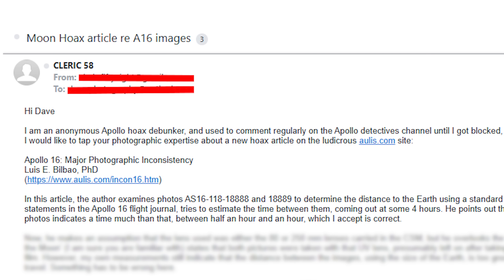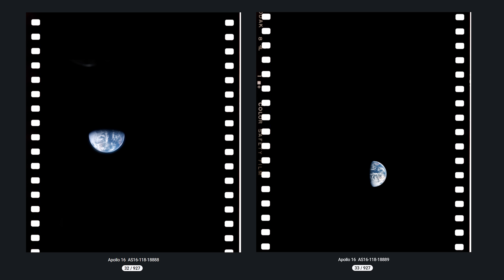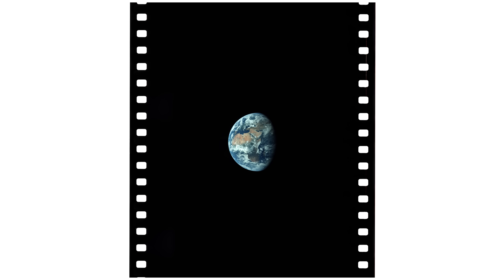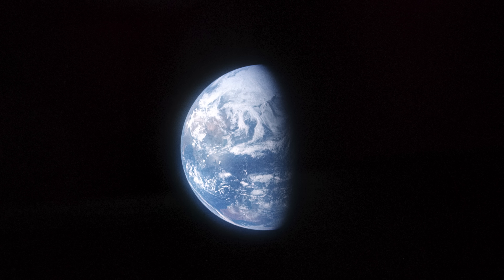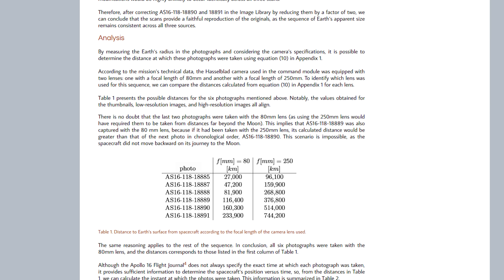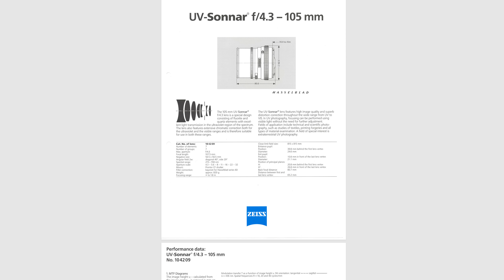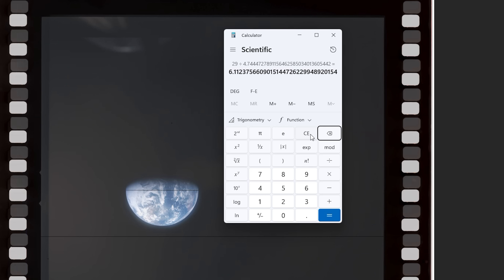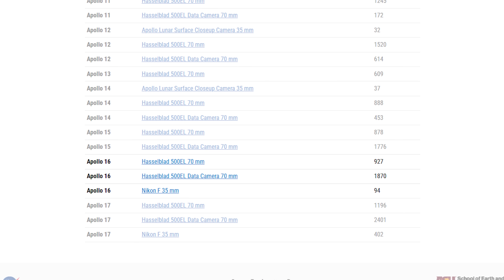Apollo 16 photo proves they never went to the Moon?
It's been claimed recently that a photo of Earth taken during Apollo 16 is proof that they never went to the moon Time to debunk the claim!